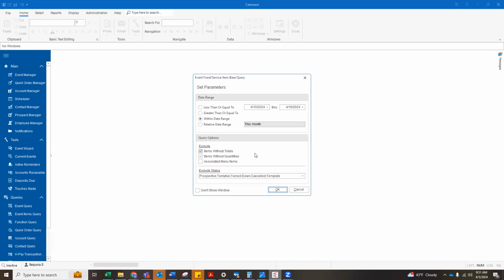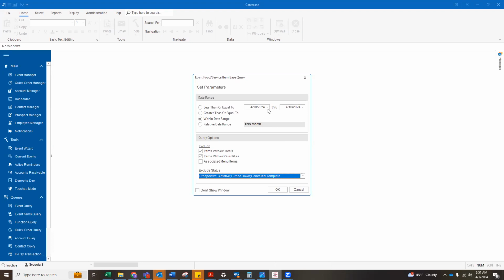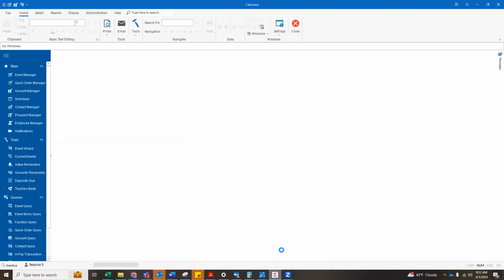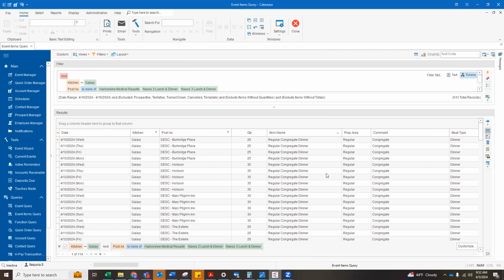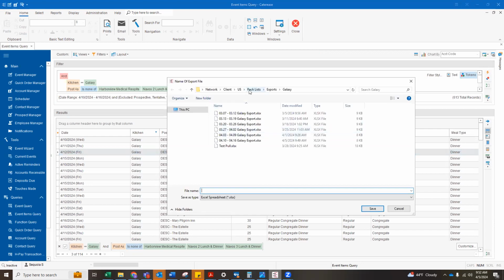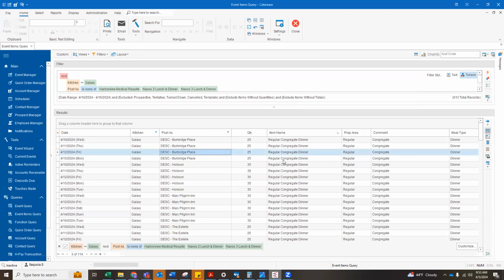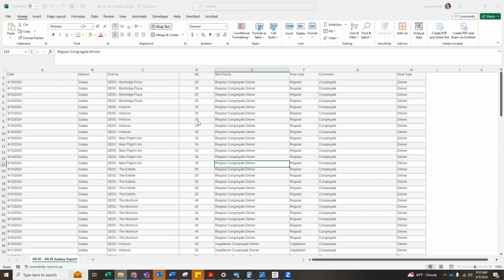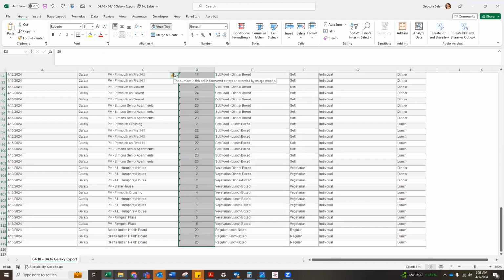All Other Sites Packing Sheets #1: Generating the Export